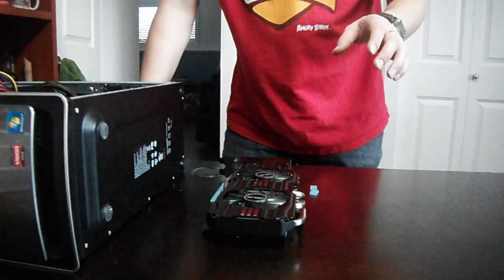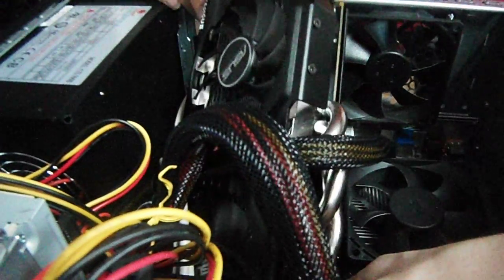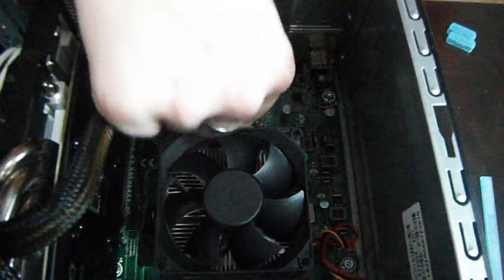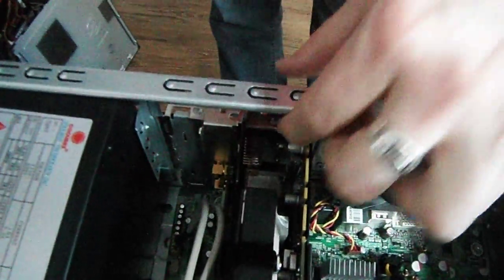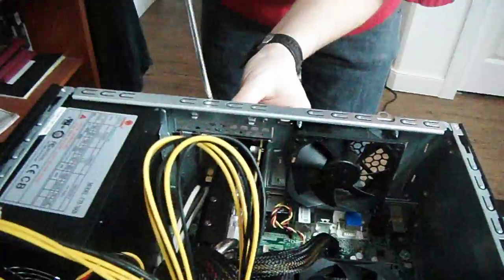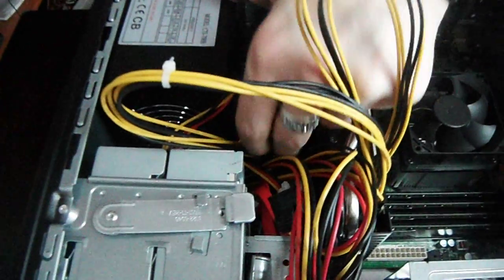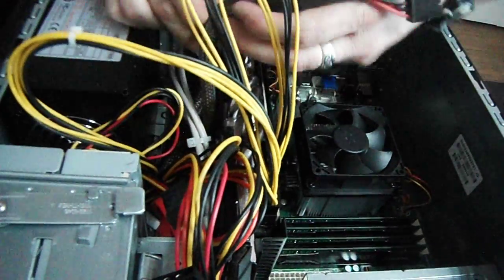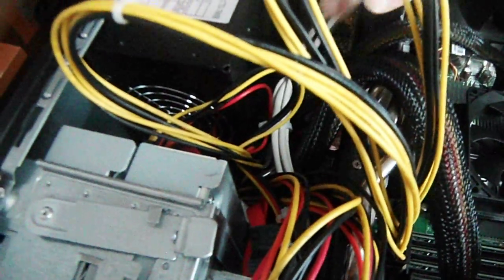Asus nvidia Geforce GTX 670 Video Card: Install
Asus NVIDIA GeForce GTX 670 2GB GDDR5 PCI-E Video Card (GTX670-DC2-2GD5)
A short video of the graphics card to go in my HP Computer.

Install in to a HP Pavilion P60000 Series. with AMD Phenom(tm) II X4 955 Processor (4 CPUs), ~3.2GHz. and 16 Gbs of Ram

Here is the site for places to get hardware and software.